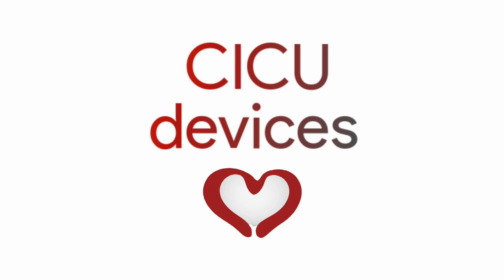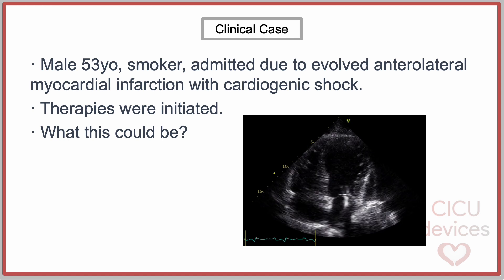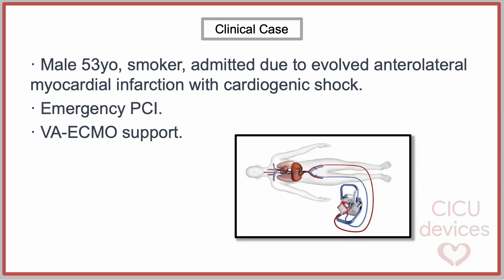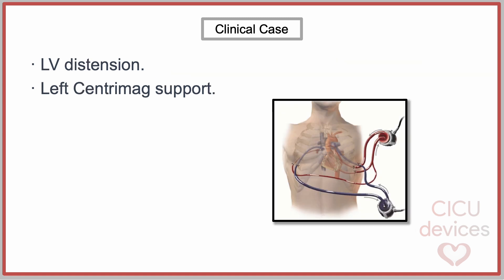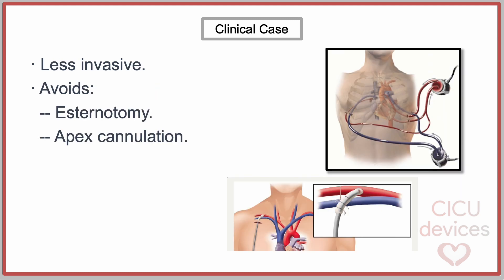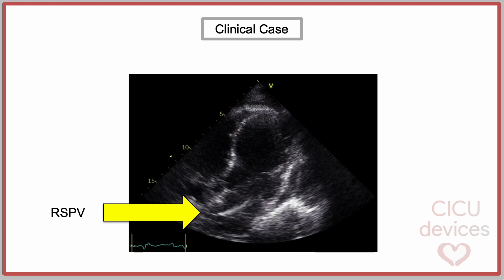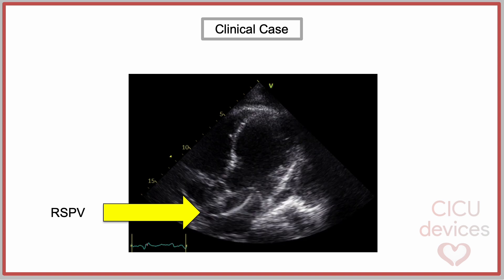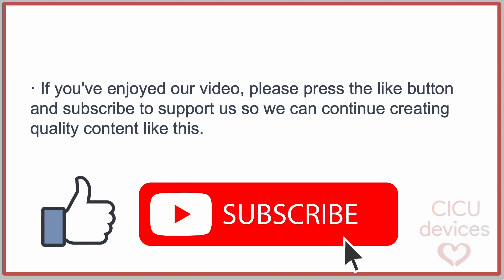CARDIAC DEVICE IN LEFT CAVITIES - CLINICAL & ECHOCARDIOGRAPHY MCS CASE (CICU CHALLENGE 001)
Welcome to the first episode of our CICU Challenges series, where real clinical scenarios from the cardiovascular intensive care unit are analyzed step by step to enhance practical learning.

In this case, a 53-year-old male patient with a history of smoking is admitted in cardiogenic shock due to an evolved anterolateral myocardial infarction. After emergent percutaneous coronary intervention and veno-arterial ECMO support, the patient develops severe left ventricular distention.

We explore the decision to switch to a left-sided CentriMag ventricular assist device and review its unique surgical approach—via right minithoracotomy and cannulation through the right superior pulmonary vein. Using transthoracic echocardiography, we identify the device within the left heart chambers and explain its anatomical course.

This video highlights key imaging findings and practical considerations in mechanical circulatory support, making it ideal for intensivists, cardiologists, and echocardiographers.